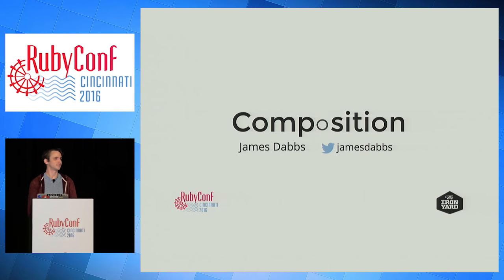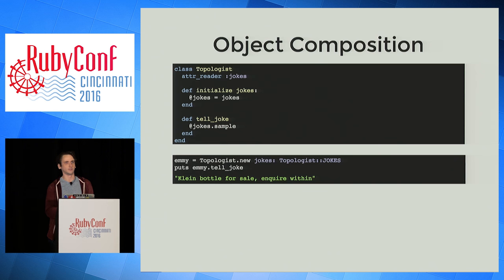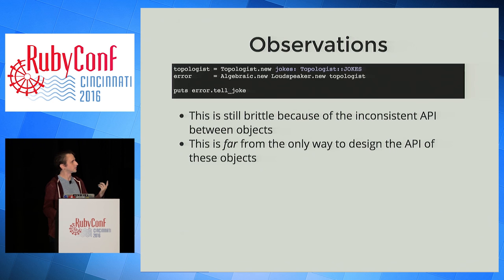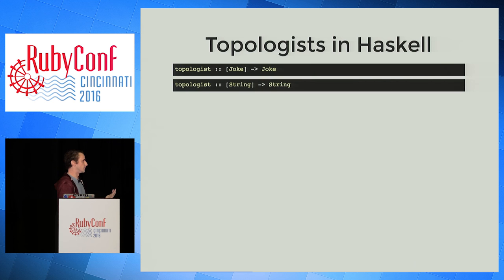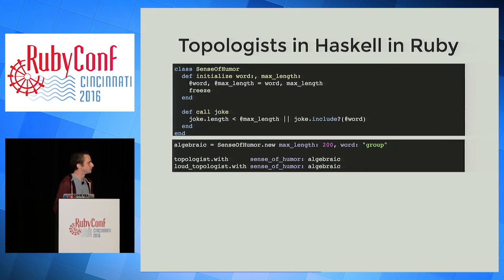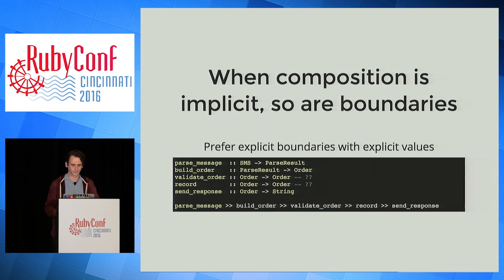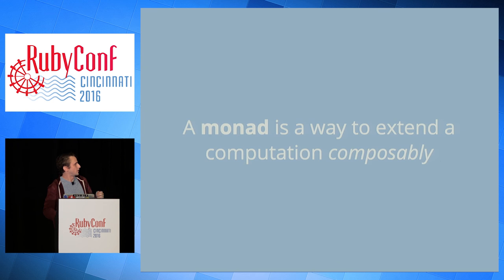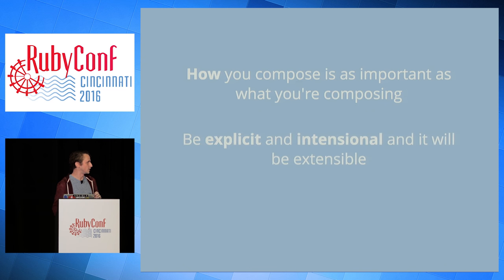RubyConf 2016 - Composition by James Dabbs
Our work as programmers consists largely of problem decomposition and solution recomposition. This talk is interested in how we cobble small units together into cohesive solutions. We'll examine and compare both object and functional composition, using a Haskell-inspired, functional style of Ruby. Along the way, we'll see how good functional principles can improve our object-oriented design, and vice versa.